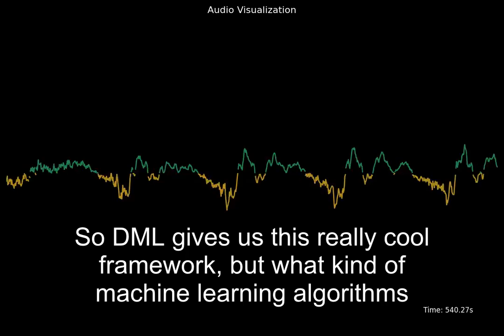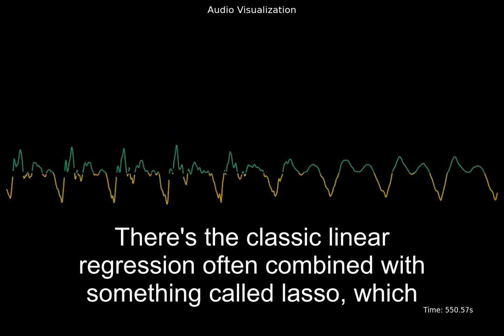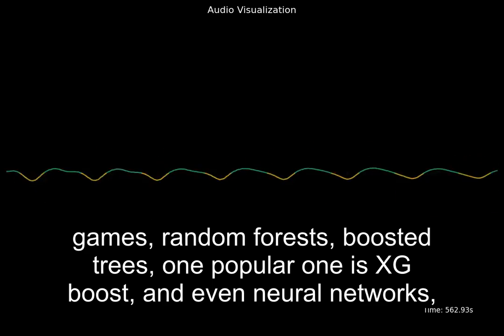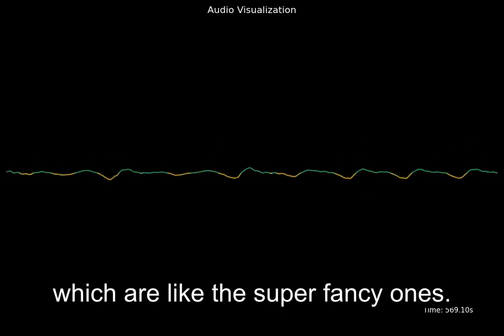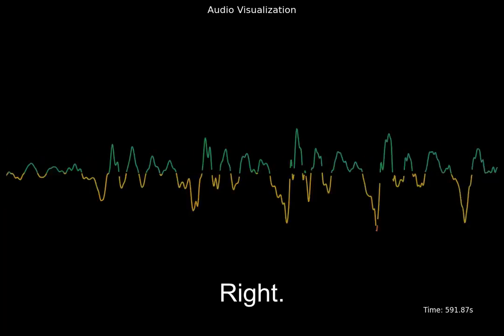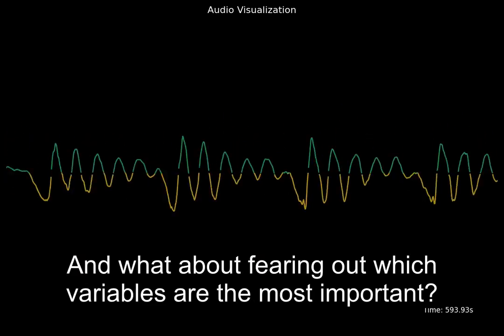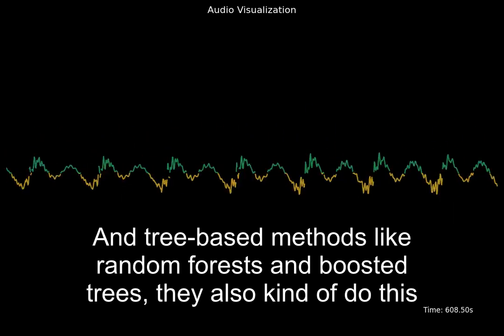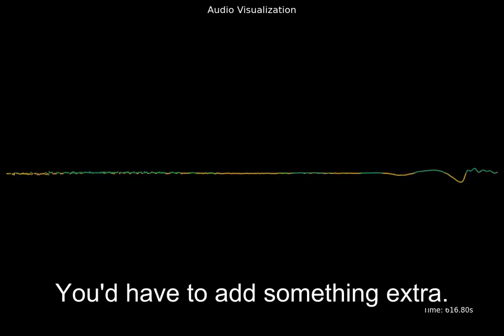[#1] Double Machine Learning - A Paper A day [Podcast]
AI Generated Podcast

"The estimation of causal effects with observational data continues to be a very active research area. In recent years, researchers have developed new frameworks which use machine learning to relax classical assumptions necessary for the estimation of causal effects. In this paper, we review one of the most prominent methods - "double/debiased machine learning" (DML) - and empirically evaluate it by comparing its performance on simulated data relative to more traditional statistical methods, before applying it to real-world data"  - Jonathan Fuhr, Philipp Berens, Dominik Papies